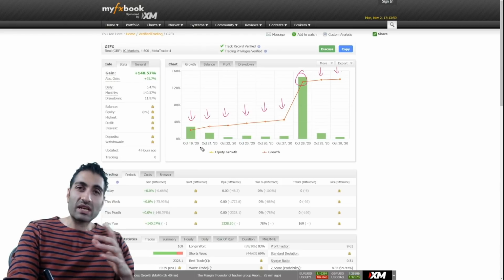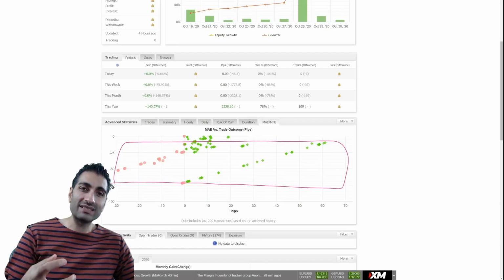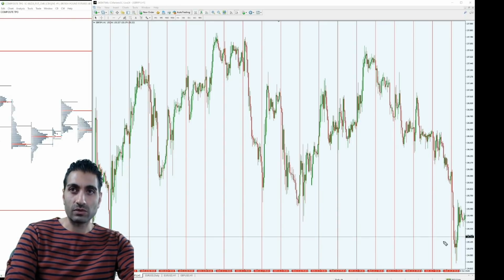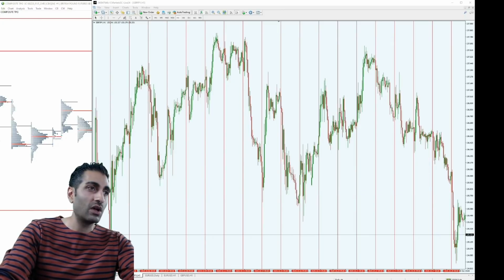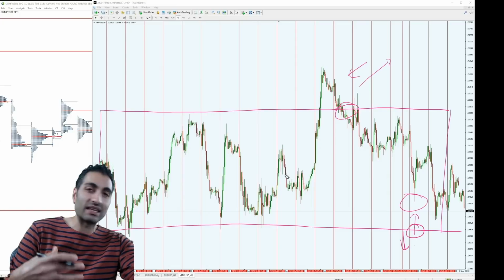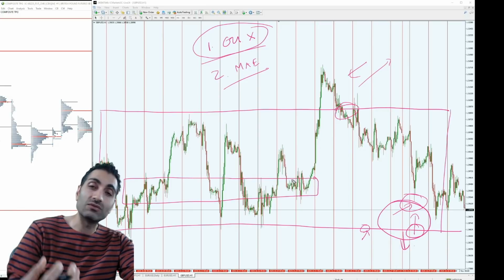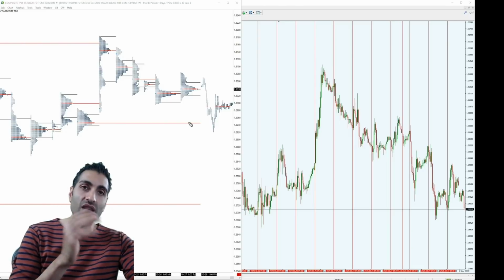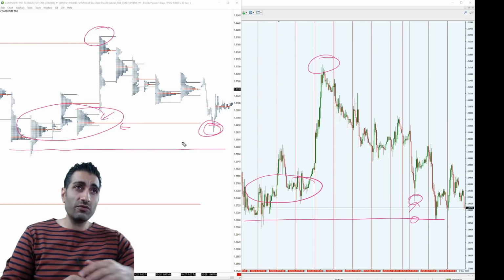Trading Forex with no time - 140% return in 9 days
If you're trading forex with no time then this video will dive in to my analysis showing you how I generated 140% return in only nine days with very little time.  Hit play to start trading forex in your own time.

Don’t forget to sign up for the FREE 4 part Professional trader series

Beat the RetailNONSENSE!